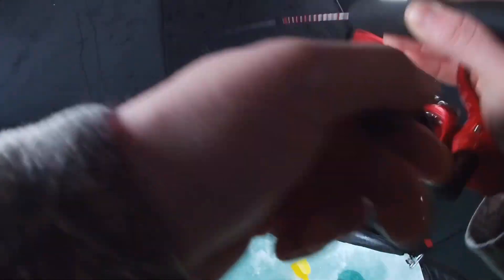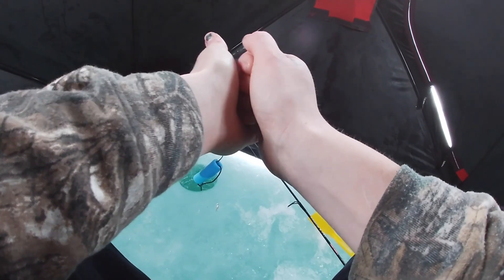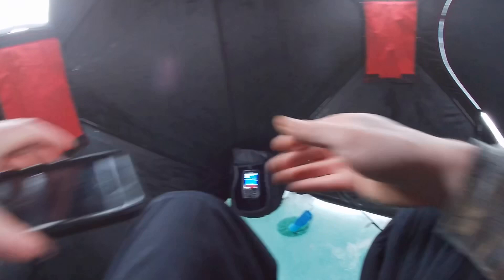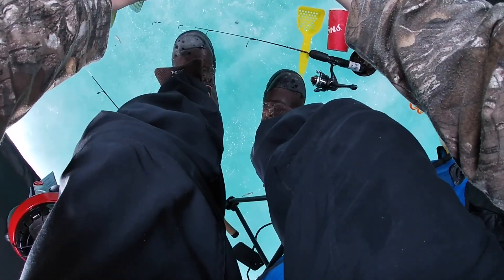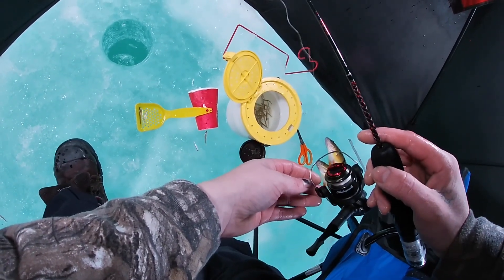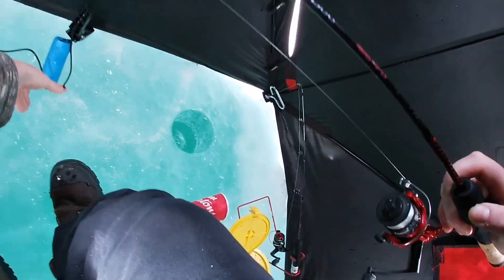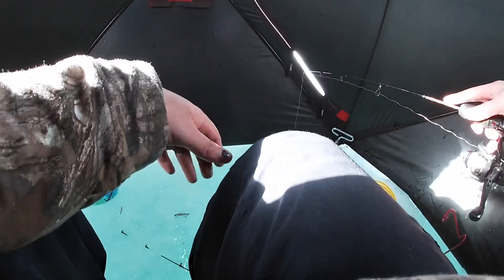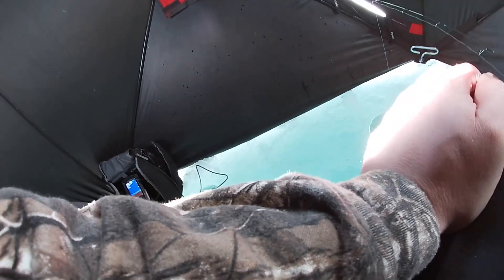SIMCOE JUMBO Perch! (ice fishing LAKE SIMCOE yellow perch)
What an awesome day ice fishing caught my first lake simcoe jumbos ever man was it fun I’m addicted to this fishery much more to come!

Vibrato

Ugly stick Shakespeare dock runner combo

Ugly stick light action ice fishing combo

Pinhead minnows(shiners)

4lb ice braid

8lb mono